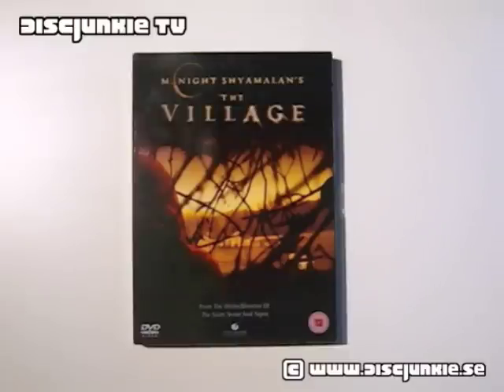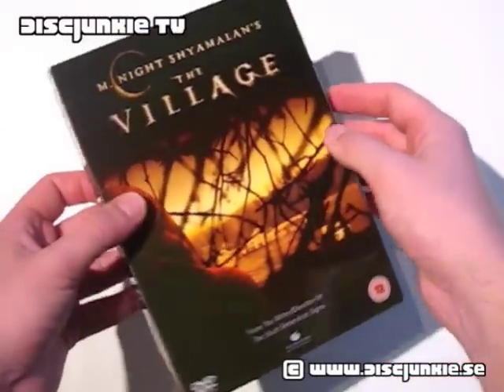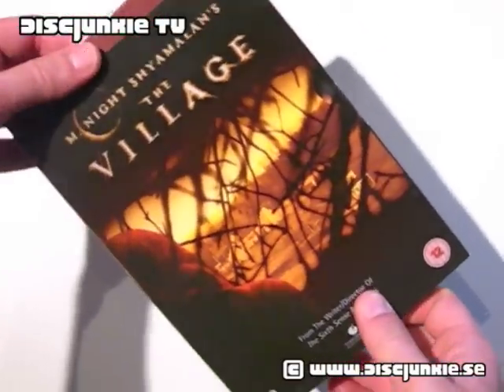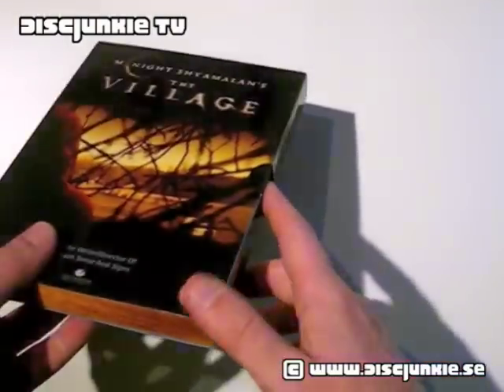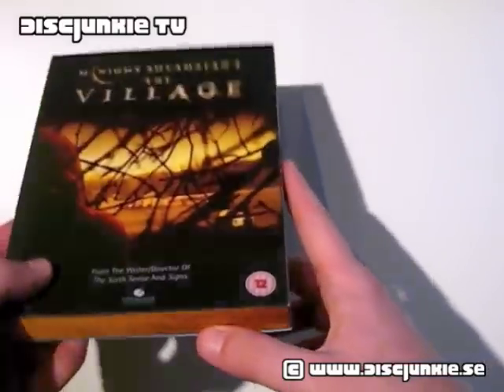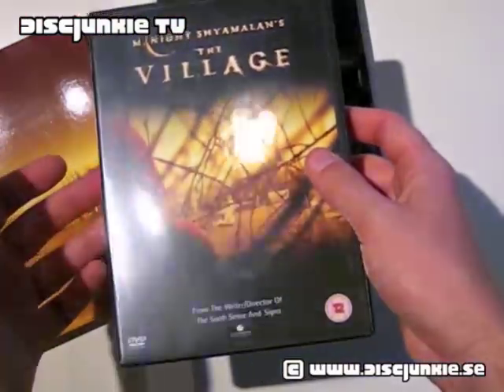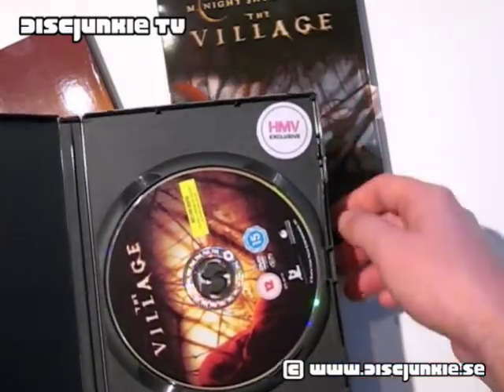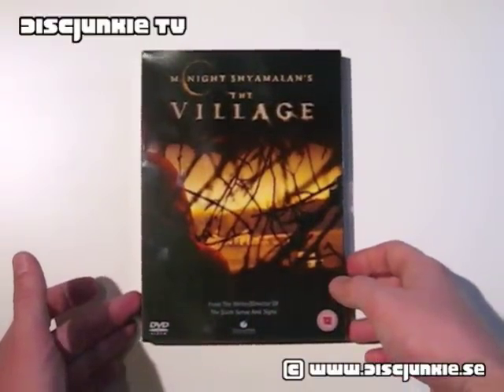The Village | HMV Exclusive (R2UK)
The Village - HMV Exclusive edition, requested by DVDCollector1992.